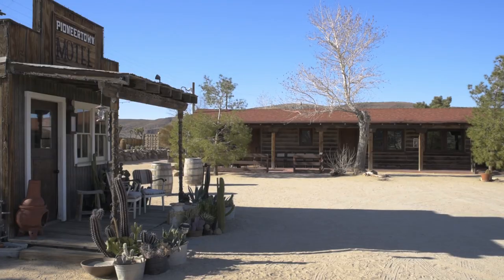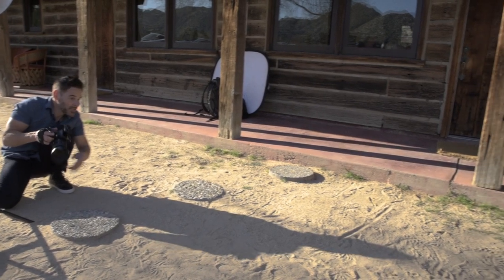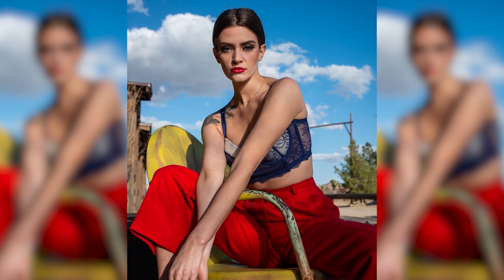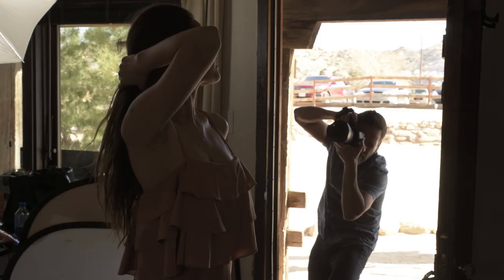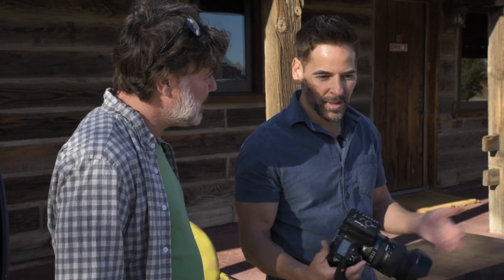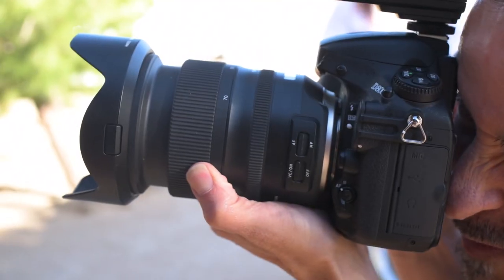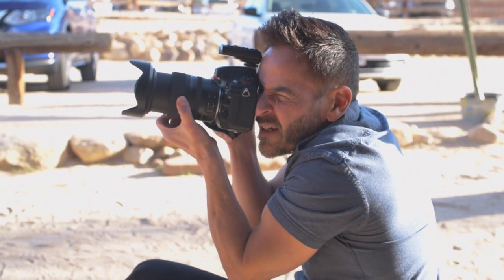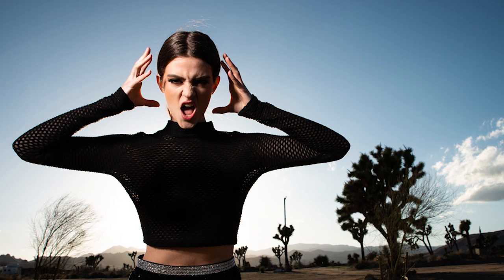Hernan Rodriguez takes the Tamron SP 24-70mm F/2.8 G2 to Pioneertown, for a 1940's inspired shoot.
One Location, One Lesson, One Lens (Ep 7)
Tamron Image Master Hernan Rodriguez takes SP 24-70mm F/2.8 Di VC USD G2 to the Pioneertown Hotel in Pioneertown California for a 1940's inspired editorial shoot.

Transcript:
Today we're at the pioneer town motel in pioneer town California. This unique Western inspired location was built in 1946 by Roy Rogers. We're here with Hernan Rodriguez who's doing a 1940's inspired editorial shoot with his model Amber Ernie you got one lens to do a full commercial shoot I'll make it happen. Well location seems to be everything on image, here is its pioneer town so it's more of a Western feel to it I wanted more like Vogue meets the rodeo. Well you know it's a Western scenario but the makeup is bold her top is more fashion-forward so yeah we still make it our own though the background is giving a little bit of that feel to it.

I find those shots I want, do your expressions that's the appeal I guess in my portrait work it's like you know we'll be yourself make it a provocative image.

This is this is with the with the strobe right, that's what that's true yeah it looks very natural, it looks very natural you know. So when we were shooting earlier, we're trying to get natural light but of course a contrast ratio, some pretty extreme it's a four stop difference, right, so the main light is still the beautiful light I expose for that right and this just fills in the shadows, yeah, Most photographers think that because the Sun is a certain direction, let me put the fill in the opposite side, it's a mistake, because that's where you introduce artificial, right, touch of the photographer, right to see the artificial light. Today I'm using the Tamron 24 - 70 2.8, if I were to use only one lens it would be the 24 - 70 for this whole scenario. It allows me to incorporate the background I could also come in with a 70 get really tight and create some beauty portraits so it's almost like a landscape photographer meets a fashion photographer finest shots I want to create more of a bold look you know again we were going towards that 40s look and I still want to create that but I want it now to have the sunlight be the rim light, once I get that exposure all they do is like to face to taste.
So the next time you're looking to do an editorial shoot, make sure you communicate with your model, keep your lighting simple and choose an excellent location.